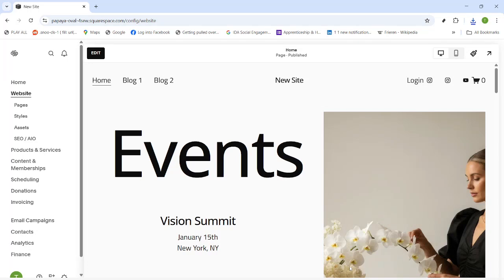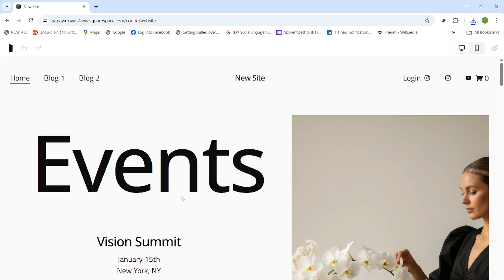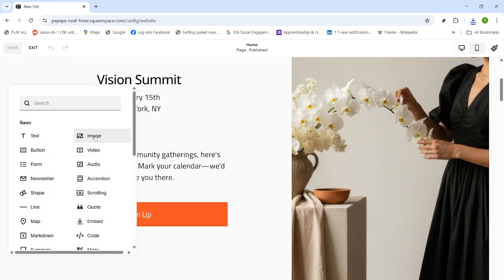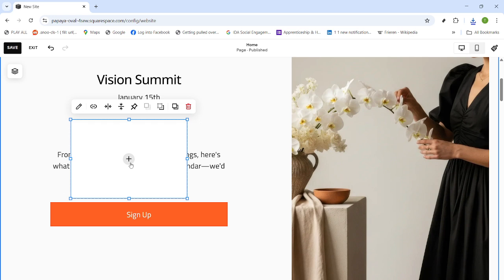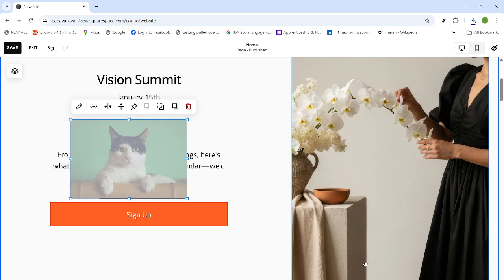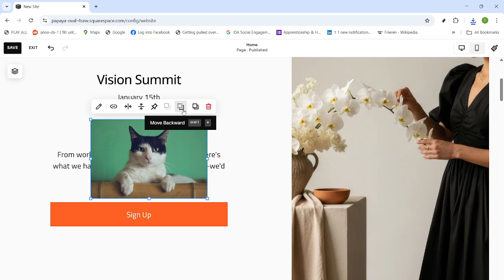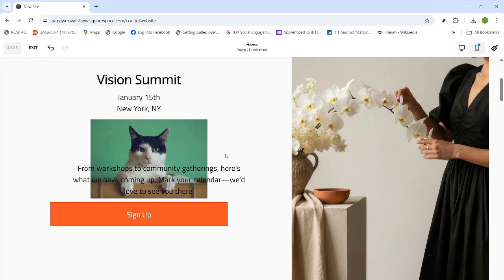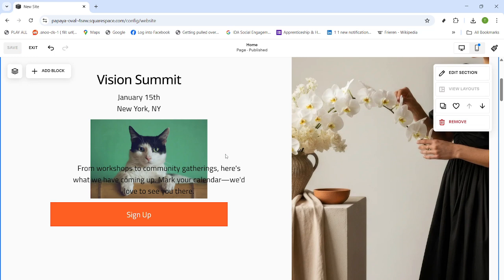How To Put Text Over Image In Squarespace Tutorial (Full Guide 2026)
In this video, we discuss how to put text over image in Squarespace for better visual hierarchy. We explore overlay text options and image block settings to help you master web design and professional website styling using this Squarespace tutorial.

00:00 Intro
00:14 Start Editing and Add Block
00:38 Choose Image Block
00:49 Select and Add Image
01:05 Choose Overlay Style and Improve Contrast
01:31 Add and Refine Text
01:58 Check Spacing and Mobile View
02:18 Save Changes
02:24 Conclusion and Editing Tips